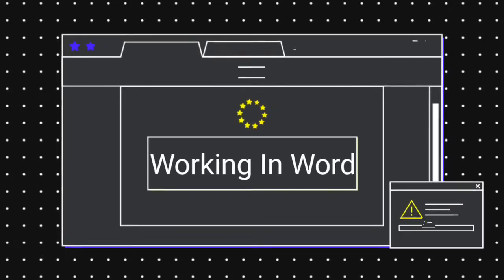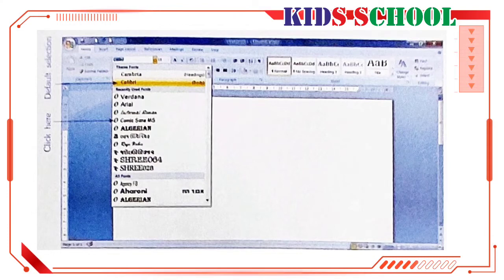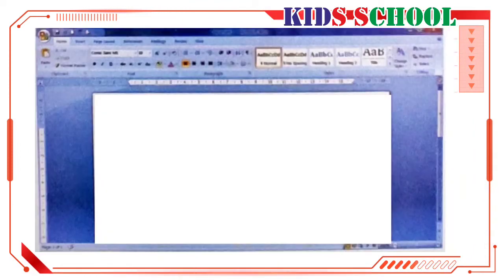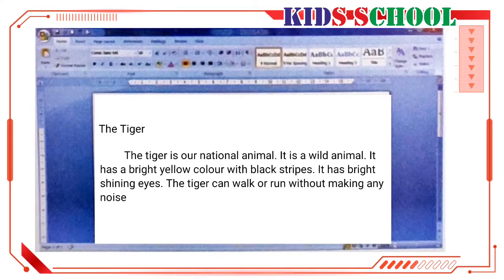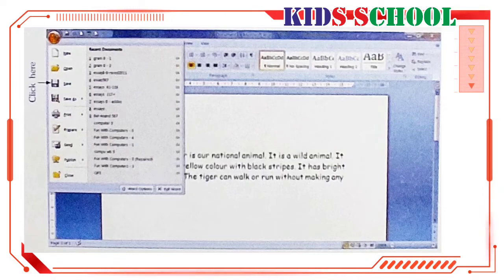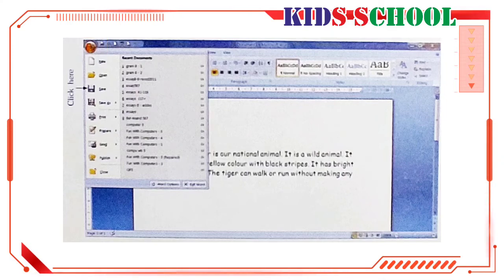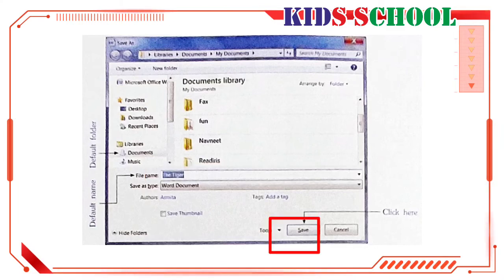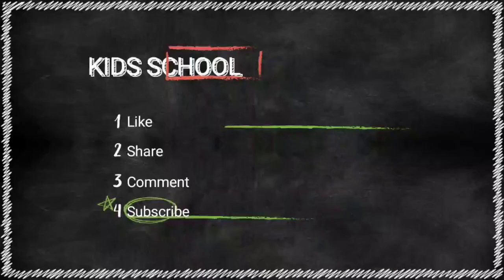Working in Word | Introduction to Computers| Kids School | STD 5th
Respected Viewers